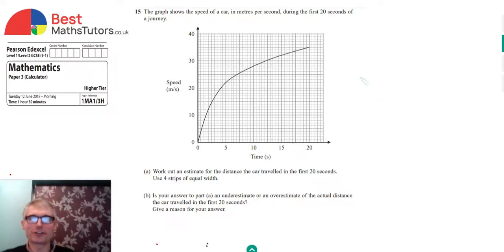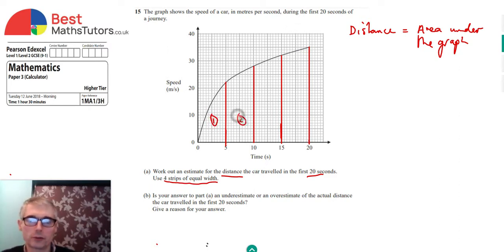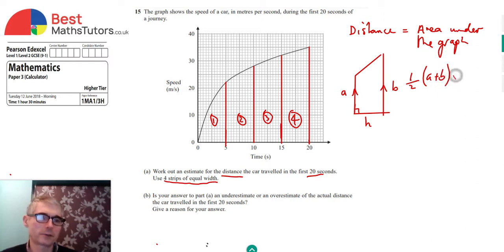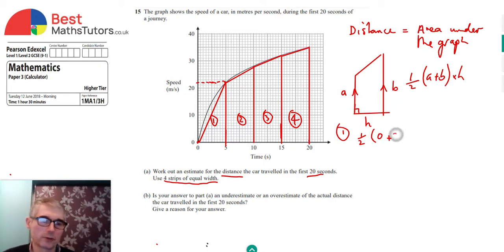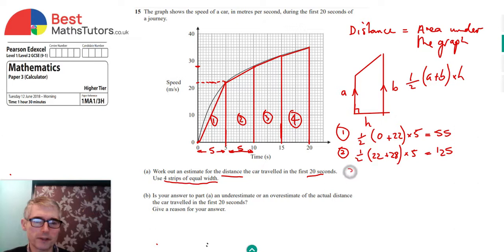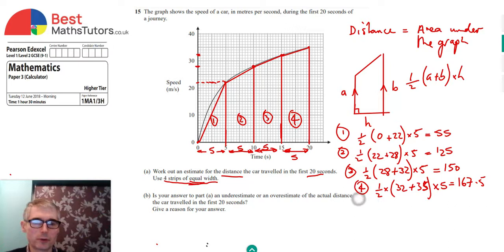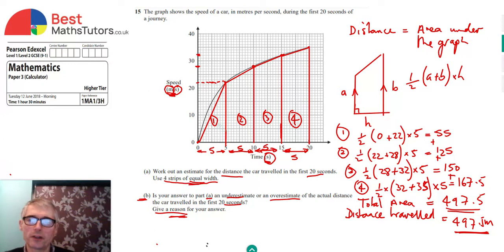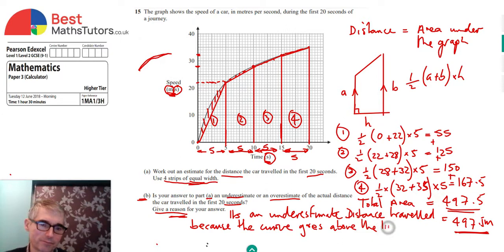Estimation Of Area Under A Curve, Edexcel June 2018 GCSE Maths Higher Tier Paper 3 Question 15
Here we continue to go through the Edexcel June 2018 Maths GCSE Higher Tier Paper 3. This is question 15 in which we are asked to estimate the area under a speed time graph in order to estimate the distance travelled. In order to do this we split the area under the graph into four strips of equal width and draw a straight line across the top of each of the strips so that we have created four trapeziums. We can then use the formula for the area of a trapezium to calculate the area of each trapezium. We then add all these areas together, and this gives us an approximation of the total distance travelled. In the second part of the question, we are asked whether we have made an underestimate or overestimate of the true figure and to give a reason why. The answer is that it is an underestimate, because the lines we have drawn to create the trapeziums are always on the underside of the curve.
We hope this video is helpful in letting you achieve a greater understanding of GCSE level maths, and for more help see our